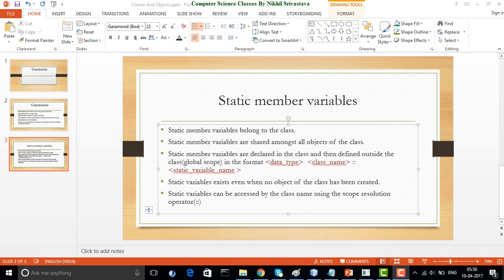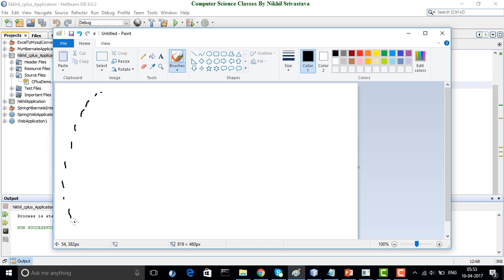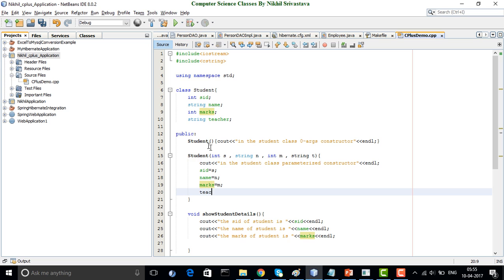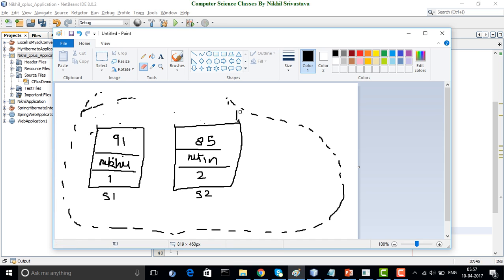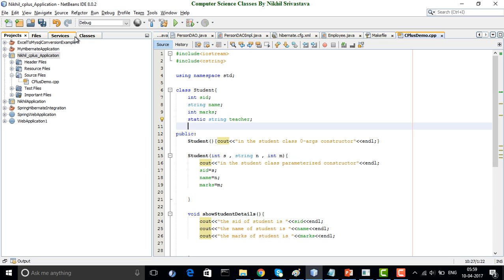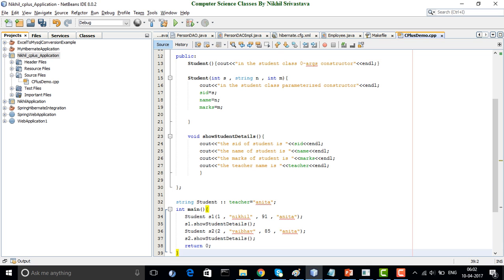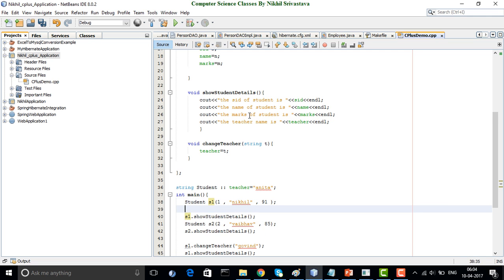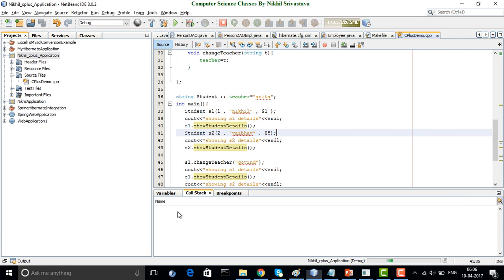Understanding static member variables in C++ part-1